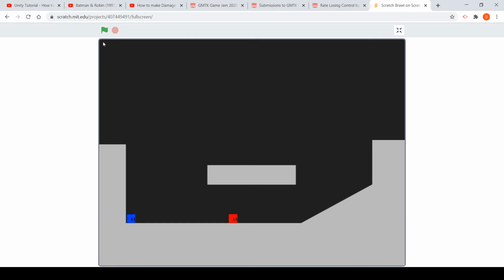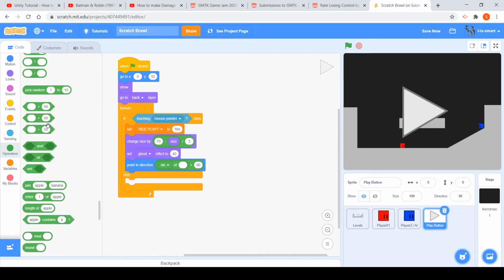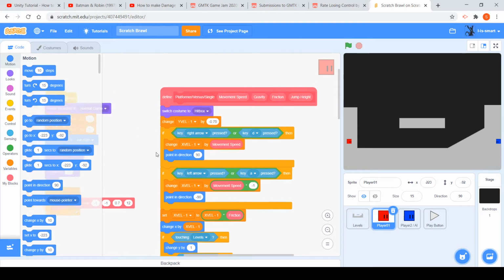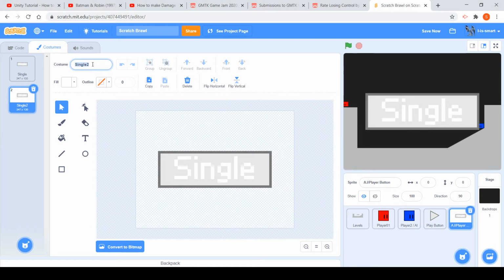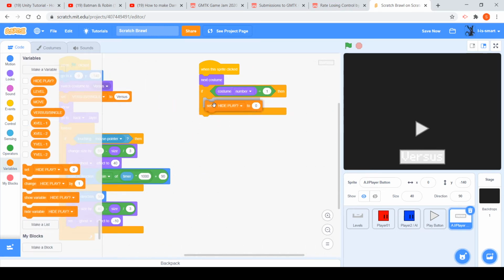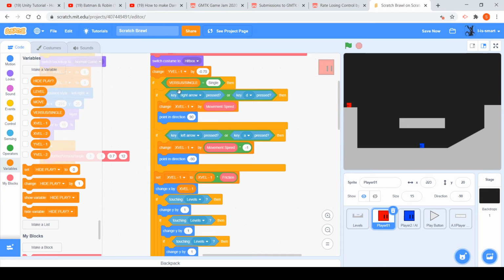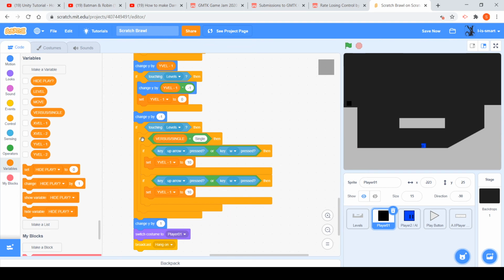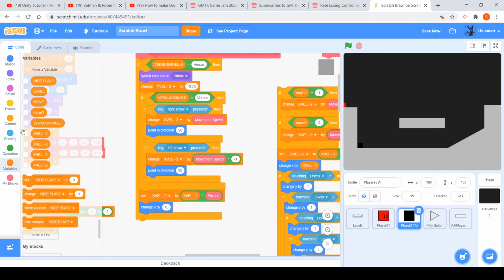How to make a Fighting Game Scratch Part 6a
In this video we make a menu screen and make it so that there are two modes (Versus Mode,  Single Mode)

My Exciting Announcement: If we get 50 subscribers that I will do a face reveal video!